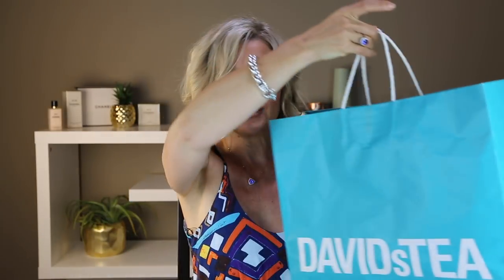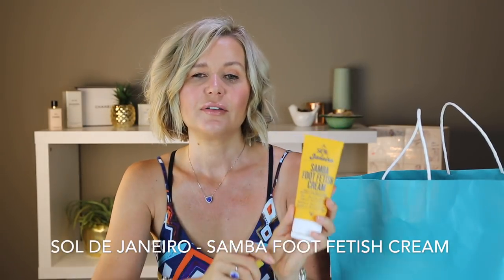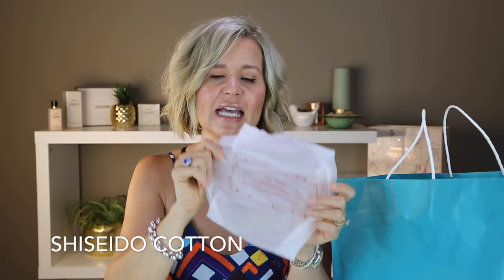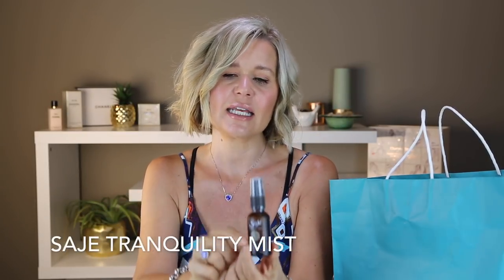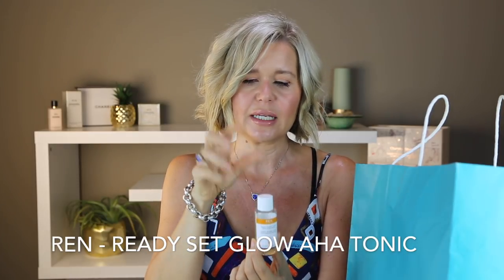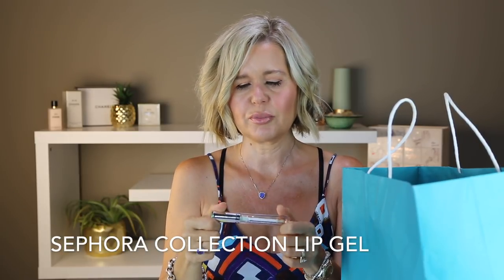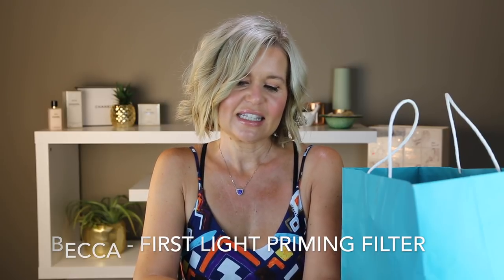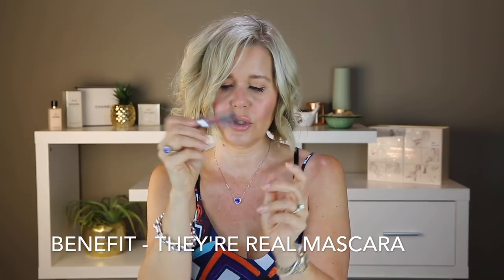Empties - What would I repurchase?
Sorry Guys, I pre-filmed this a while ago and had planned to post it while I was on holidays but missed it.  Oh well better late than never!

Products Mentioned

No I would NOT repurchase
Milk Makeup Nail Polish Remover
Garnier Micellar Water
Philosophy Clear Days Ahead Salicylic Acid Cleanser
Jaboneira Marianella Hawaiian Black Lava Body Caviar - from FabFitFun
Algenist Eye Renewal Balm
IT Cosmetics Bye Bye Breakout Concealer
Ren Ready Steady Glow AHA Tonic
Bumble & Bumble Surf Shampoo
Kevyn Aucoin Expert Mascara
Briogeo Deep Conditioning Mask
Sunday Riley Ceramic Slip Cleanser
Tarte Brazilliance Self Tanner
Becca First Light Priming Filter
Milk Ubame Mascara

Eyes
Anastasia of Beverly Hills Brow Wiz - Medium Brown
Milani Eye Primer
Anastasia of Beverly Hills Clear Eyebrow Gel
Marc Jacobs Gel Liner - Black
Stila Waterproof Liquid Liner
Estee Edit Mascara (no longer available)
Elate Cosmetics Eyeshadow single - Quintessence
Elate Cosmetics Universal Creme Blush - Bliss

Face
Charlotte Tilbury Hollywood Flawless Filter - Medium
Too Faced Peach Perfect Foundation - Medium
Elate Cosmetics Loose Powder Goddess Glow Bronze

Lips
Nudestix Natural Nudes Lip Trio - Ally/Tay Tay

Top
Marshalls

Jewellery
Bracelet - Gold of Africa - South Africa
Tanzanite Necklace - Gold of Africa South Africa

Facts about me, for reference:
Age: 46
Skin Type: Oily
Skin Tone: Warm
Hair Colour: Blonde (highlights)
Eye Colour: Green
Allergies: Aloe, Lanolin, Phenoxyethanol
Height: 5”6